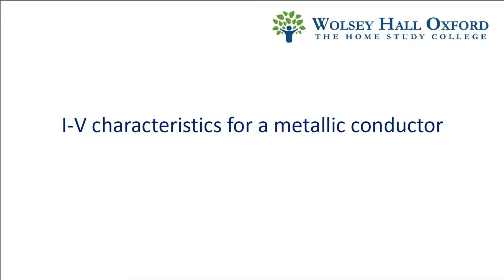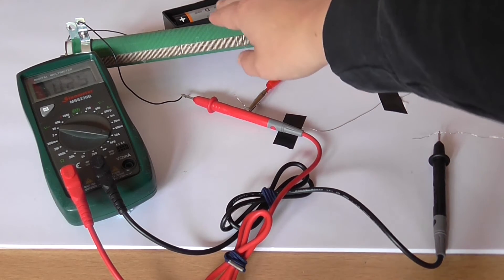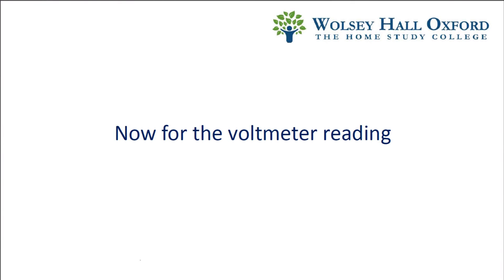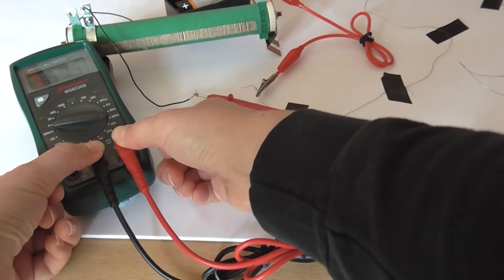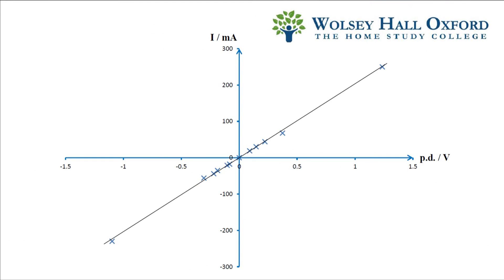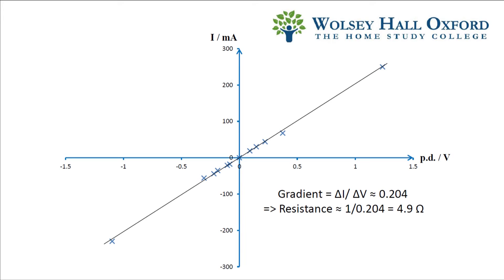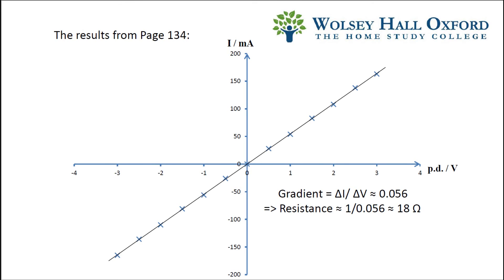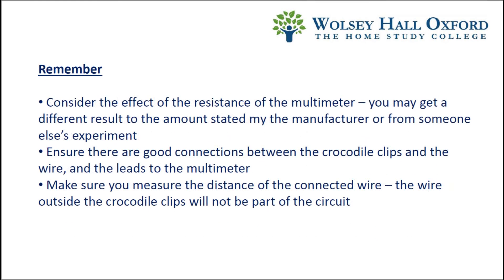AS Physics Experiment 6: I-V Characteristics of Metallic Conductors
In this video, Dr Clare Turner (on of our awesome tutors at Wolsey Hall Oxford) will run an experiment to help you determine the I-V characteristics for a metallic conductor.

If you're interested in an A Level physics course you can complete by distance learning, check out our program